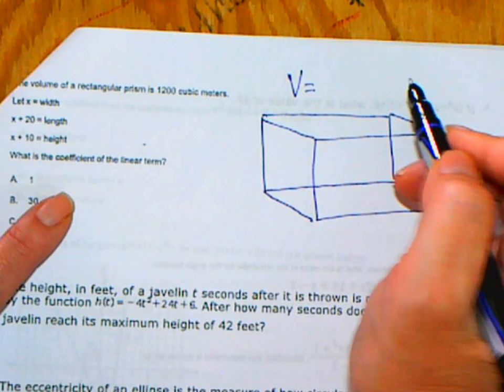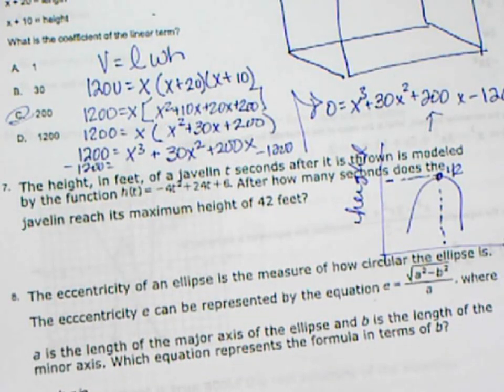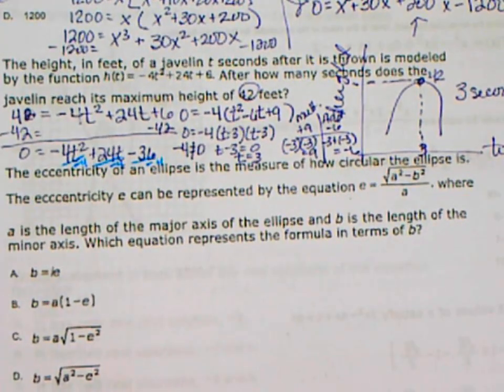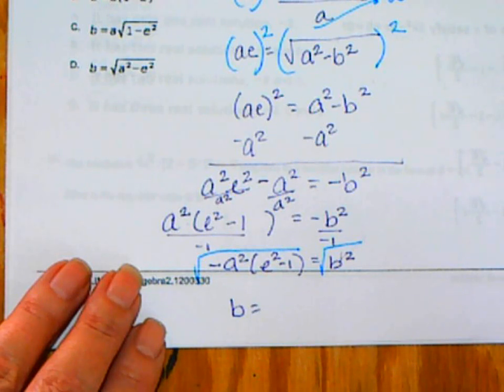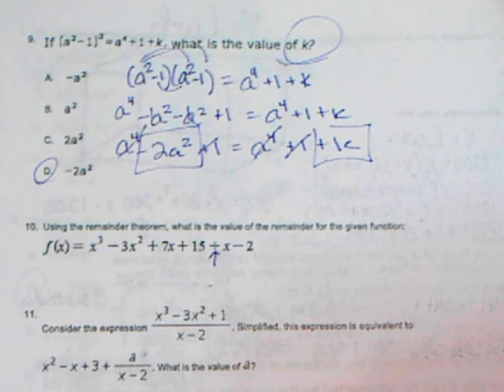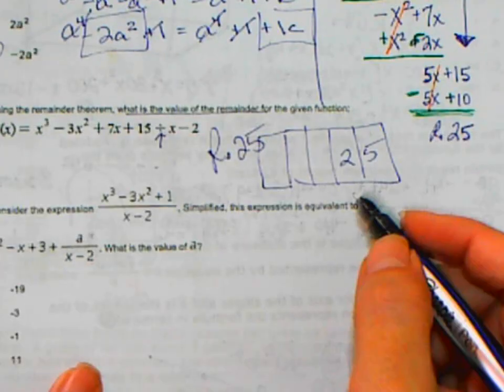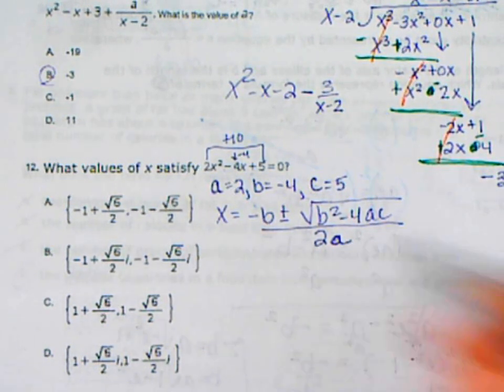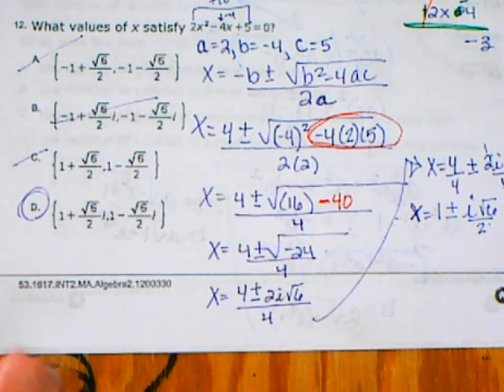County Interim Assessment problems 5 12